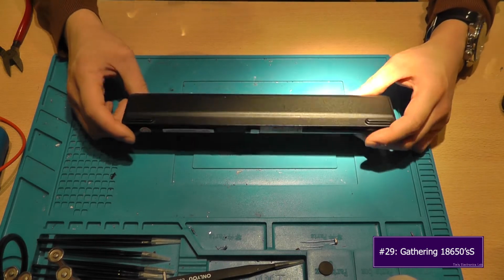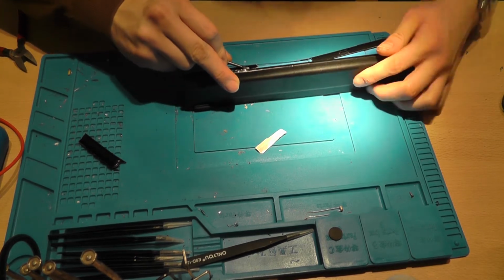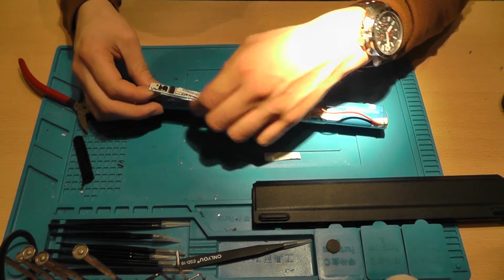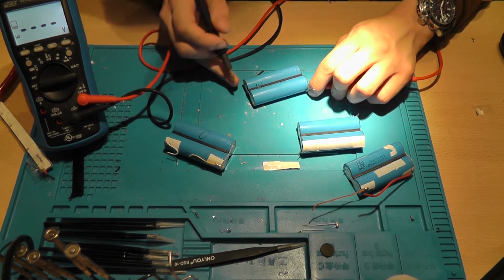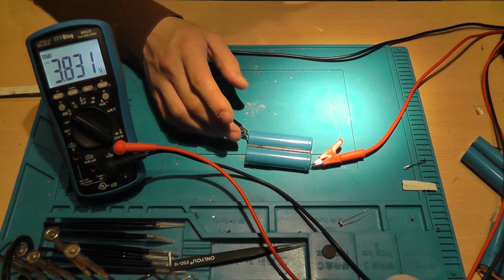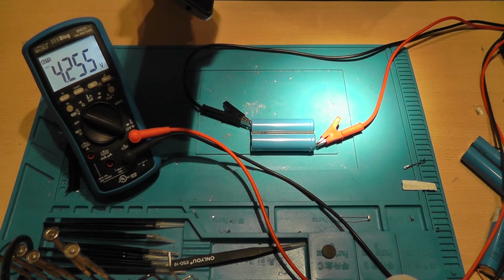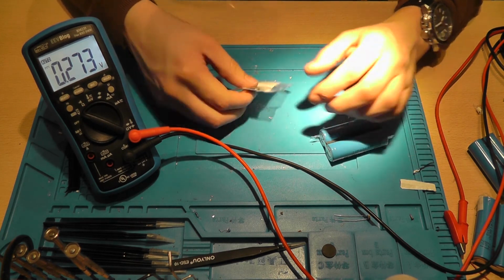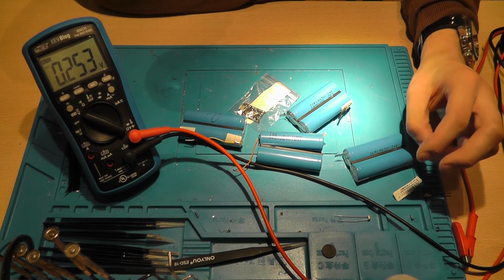#29 Gathering 18650's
Laptop batteries are a great source for 18650's! Make sure that the battery is still functional

If you still need to create a Banggood account, please use my referral